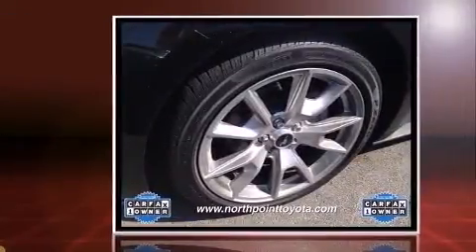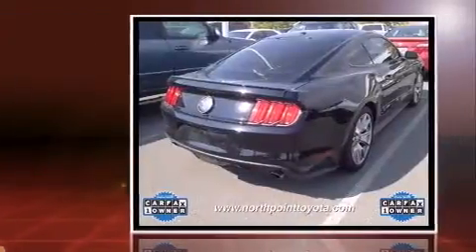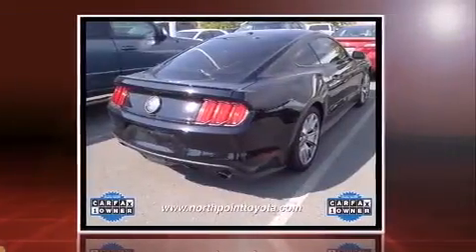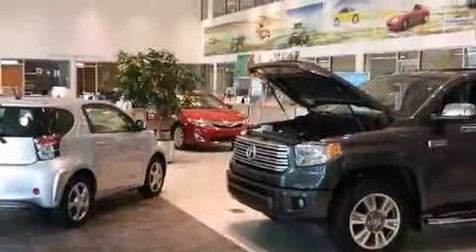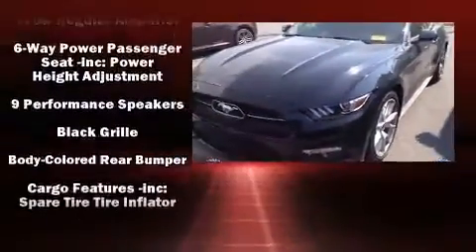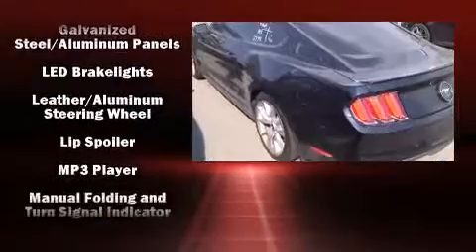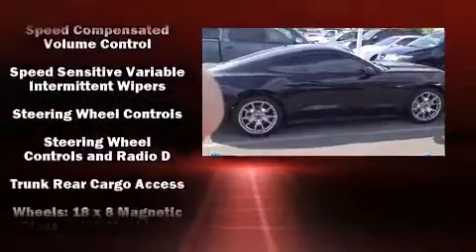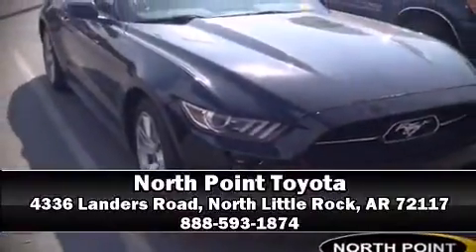2015 Ford Mustang in North Little Rock, AR 72117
The 2015 Ford Mustang. This 2 door, 4 passenger coupe still has fewer than 5,000 miles! Ford made sure to keep road-handling and sportiness at the top of it's priority list. It features an automatic transmission, rear-wheel drive, and a 2.3 liter 4 cylinder engine. Turbocharger technology provides forced air induction, enhancing performance while preserving fuel economy. Top features include power front seats, a tachometer, an outside temperature display, tilt and telescoping steering wheel, power door mirrors, remote keyless entry, cruise control, and a split folding rear seat. With high intensity discharge headlights illuminating your path, you'll always appreciate maximum visibility. Premium sound drives 6 speakers, providing you and your passengers a sensational audio experience. Ford also prioritized safety and security by including: dual front impact airbags, front SIDE impact airbags, traction control, a security system, and 4 wheel disc brakes with ABS. Brake assist technology provides extra pressure when applying the brakes. Our aim is to provide our customers with the best prices and service at all times. Please don't hesitate to give us a call.